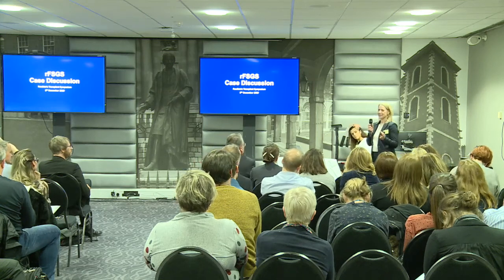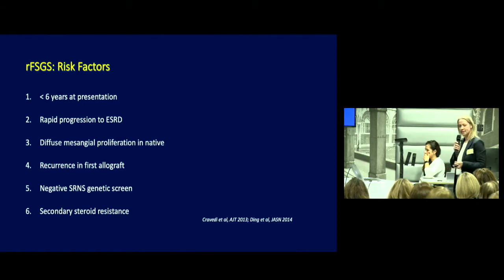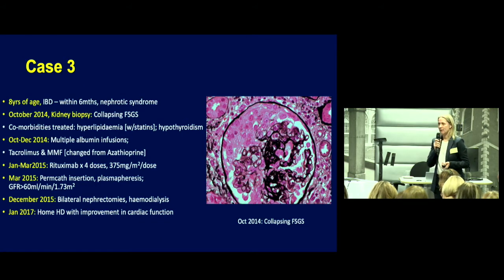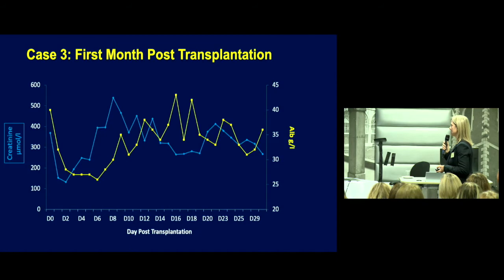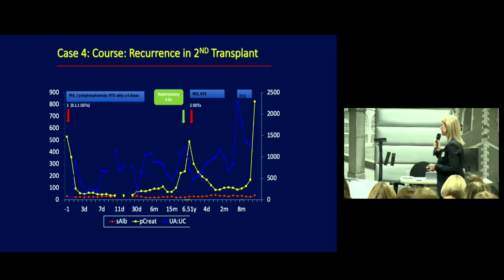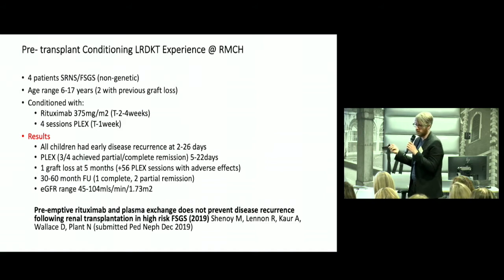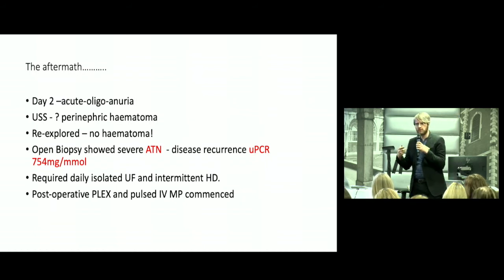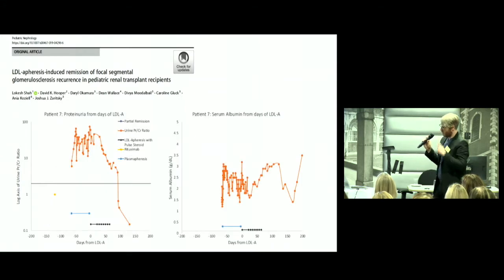New treatments for FSGS - Dr Dean Wallace, Dr Ania Kozeill and Dr Aoife Waters